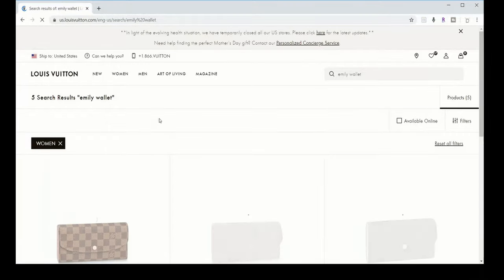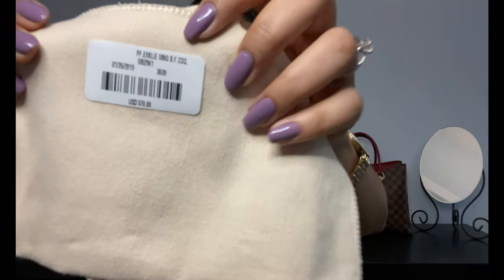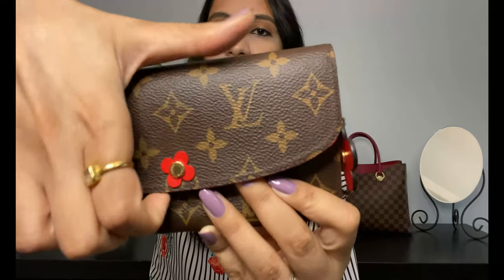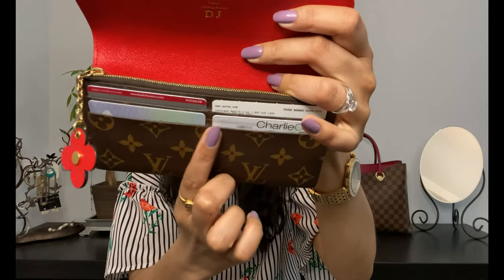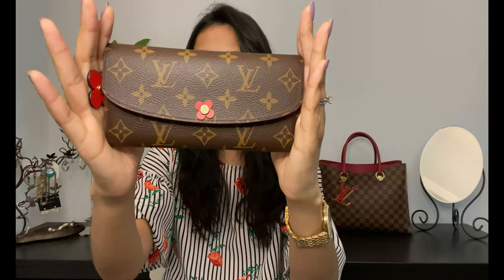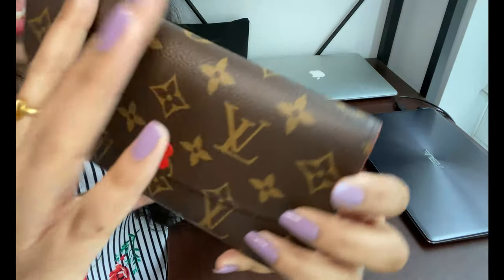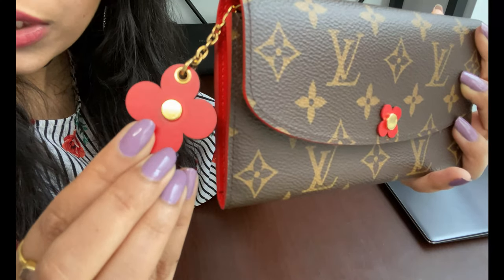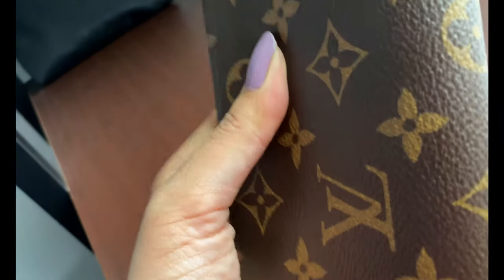Why I SOLD my Louis Vuitton CLÉMENCE wallet for EMILIE WALLET + Review | 1 yr, 5 months WEAR & TEAR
Find out why I SOLD my Louis Vuitton CLÉMENCE wallet for EMILIE WALLET
REVIEW  +  1 yr, 5 months WEAR & TEAR

Let me know if you own EMILIE WALLET if NOT would you consider buying one?